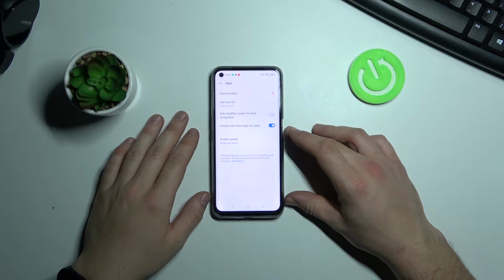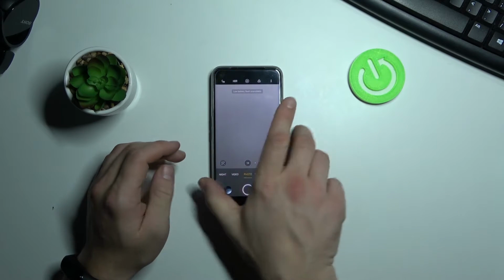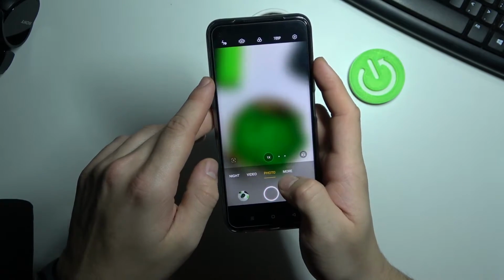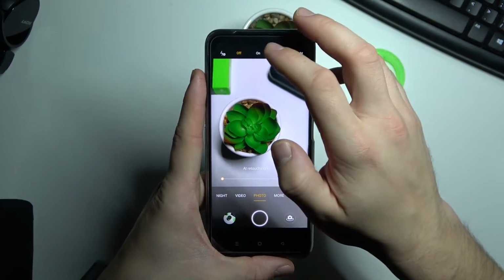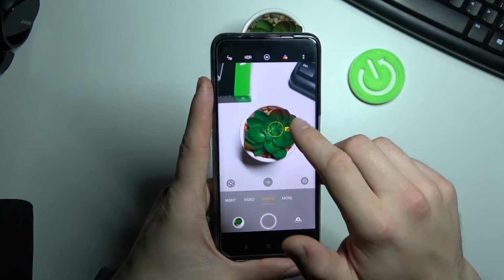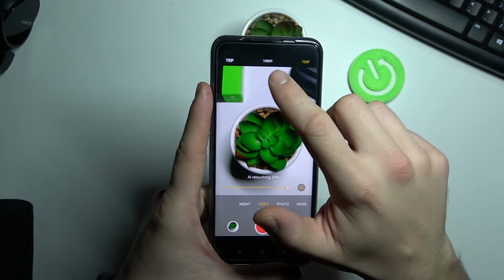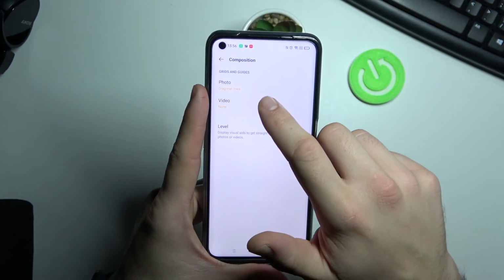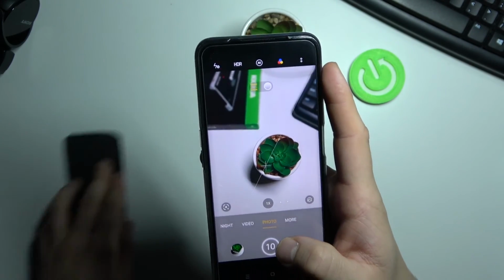Realme 8i Camera Preview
Check more info about Realme 8i:
Hi there! Realme 8i camera is very cool, it has a lot of different interesting and useful features. If you are the owner of a new Realme 8i and have not yet tried its camera or do not know how to use it or what features it has, then we invite you to watch our video! In this tutorial, our Specialist will tell and show you all the features and advantages of Realme 8i camera. So, let’s get started!

How to Use Camera Options on Realme 8i?
How to Check Camera Functions on Realme 8i?
How to Find Out All Camera Possibilities on Realme 8i?